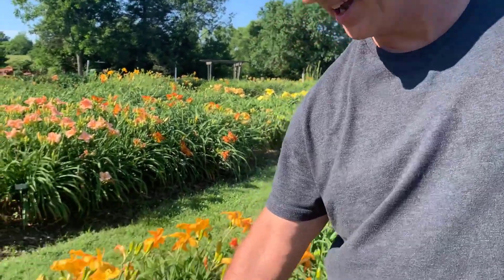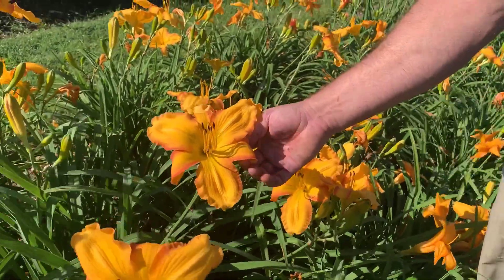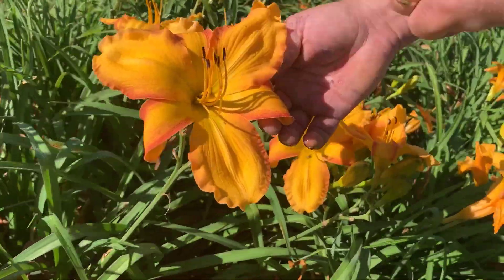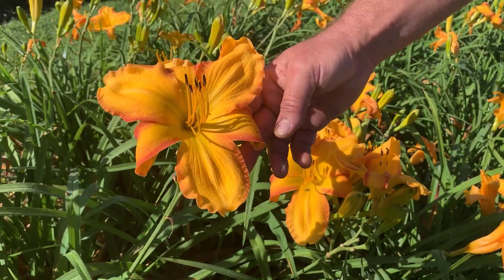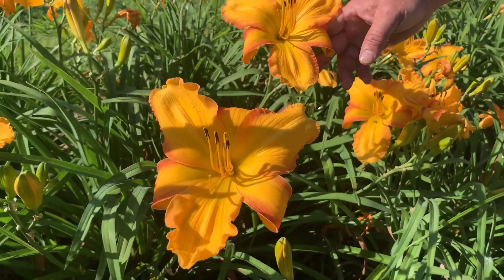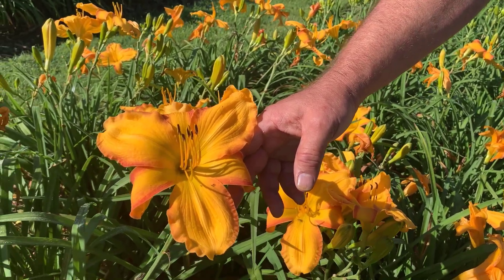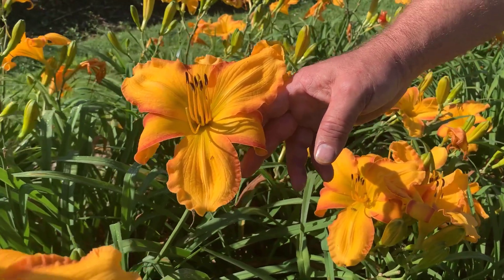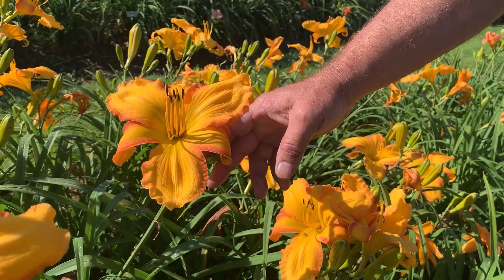KNOCKOUT GOLDEN BLOOMS | Wild One Daylily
‘Wild One’ daylily brings the fun to any landscape. Standing out from the crowd, deep golden yellow blooms are edged in a lively rose red. For added panache, large 7 1/4″ blooms sparkle with diamond dust.

This tall, midseason beauty can’t help but bring a whole lotta lively to the garden party!

You can find out more about daylilies in all shapes, sizes and colors on our